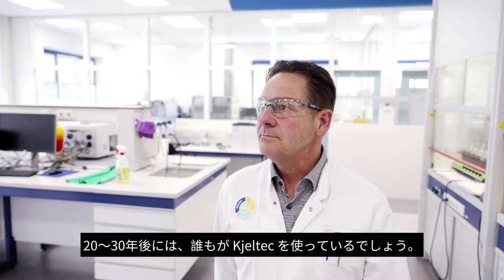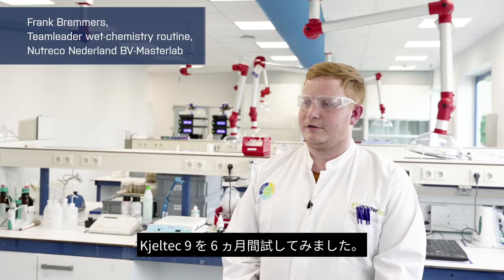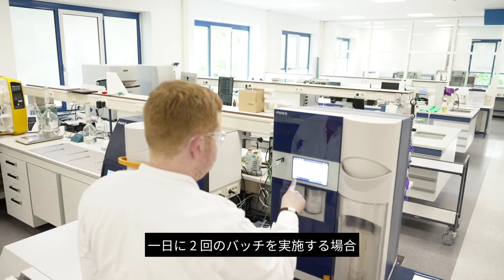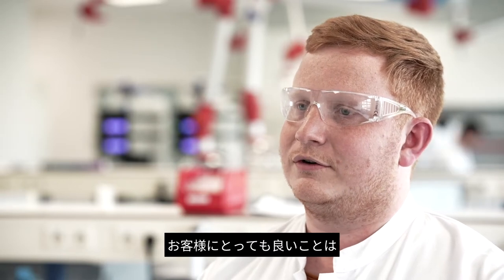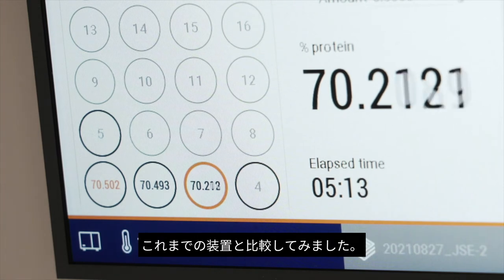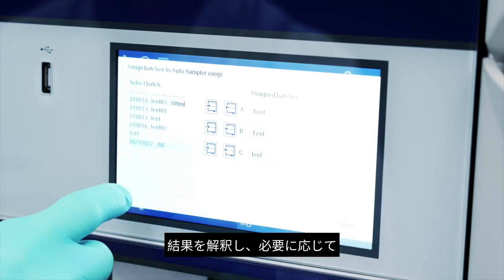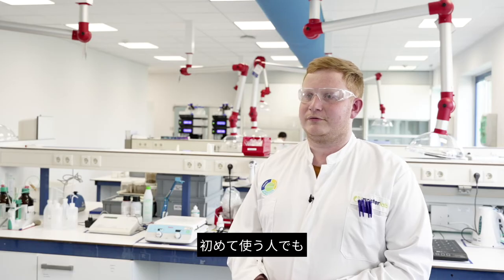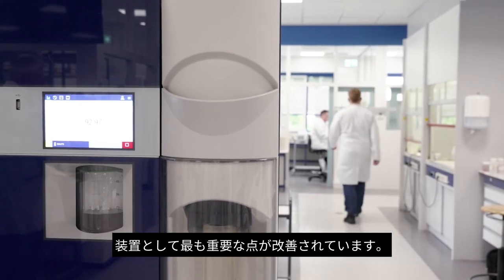最新の自動化技術で日常業務の時間を短縮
最新の Kjeltec ソリューションを 6 か月間試用した結果、多忙な業界のラボで大幅に時間を節約できることがわかりました。 詳しくは、こちらのビデオインタビューをご覧ください。